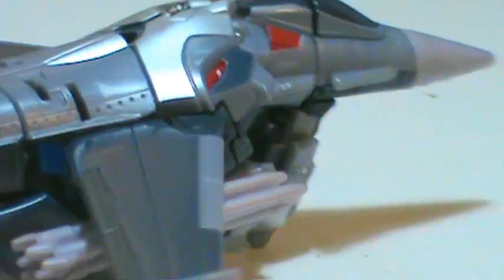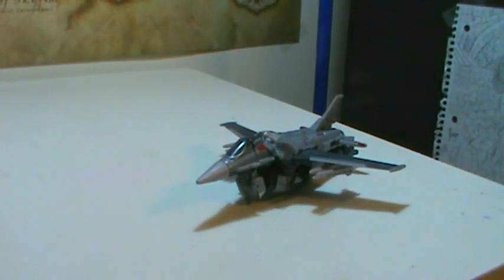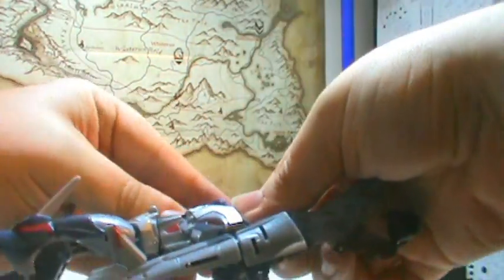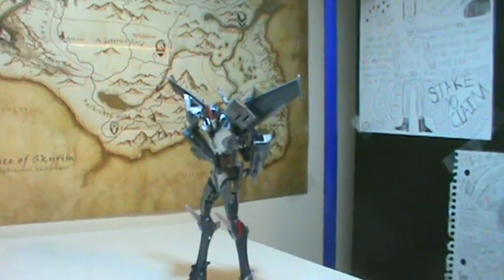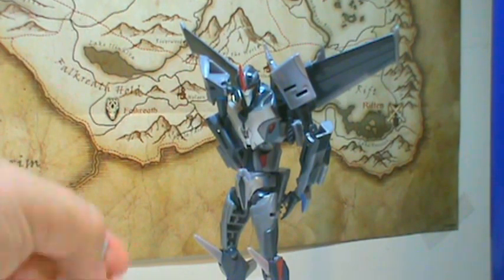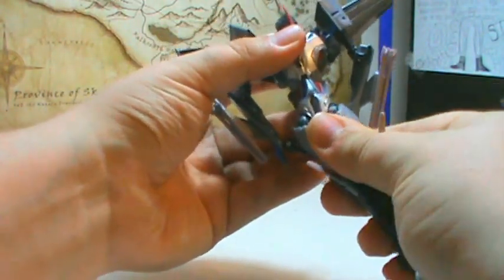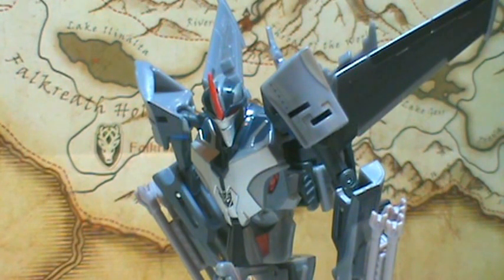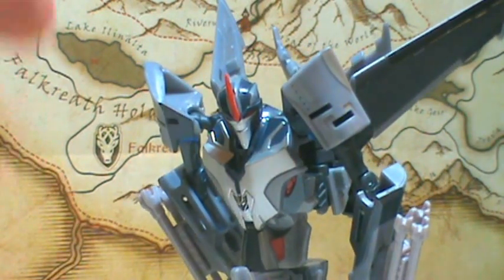Prime First Edition Starscream - Awesome Reviews #6!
My first of my very few Prime First Edition reviews. Forgive the shoddy camera work. I'm still learning how to really go about this whole thing.